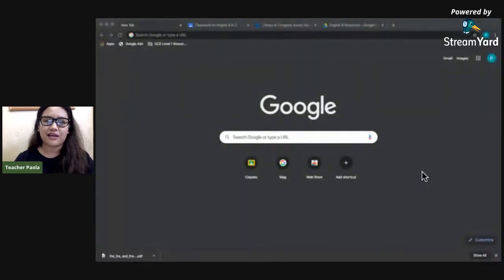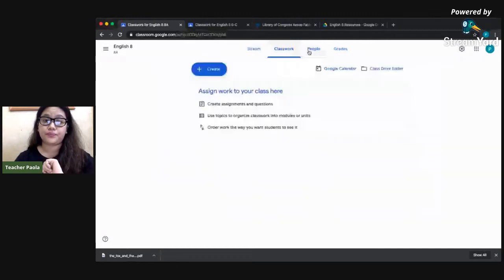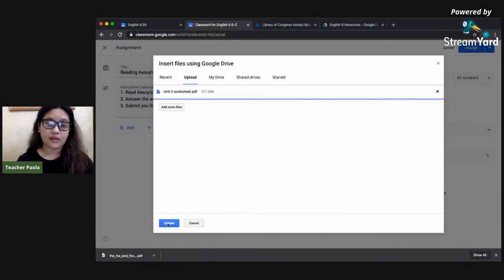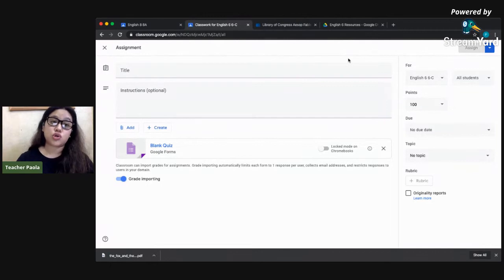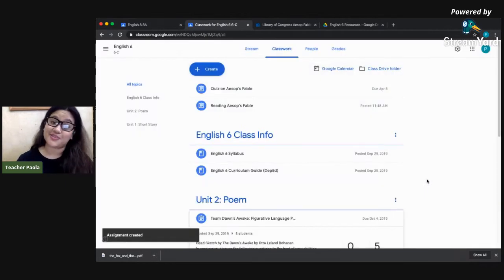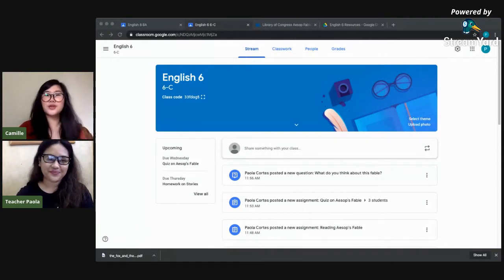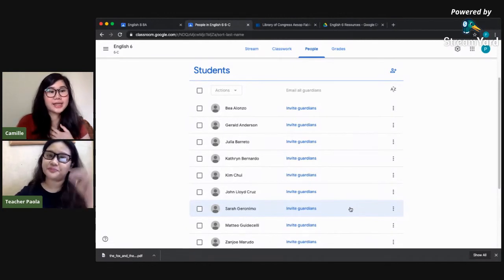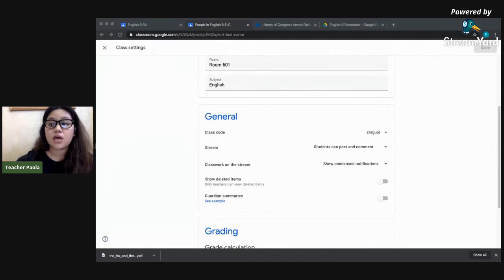Practical Uses of Google Classroom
Let us help you learn about some practical uses of Google Classroom!

If you want to sign up for your school, fill up this form

Please fill up this feedback form so we can make our webinars better!

Ms. Paola's YouTube: PawprintTV